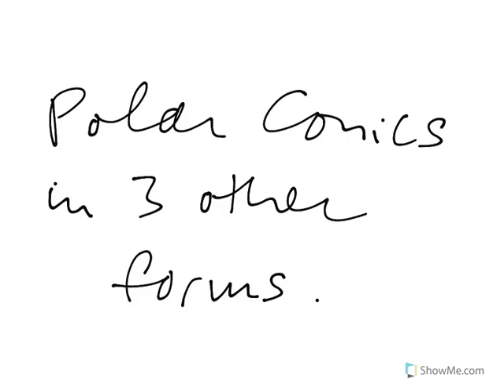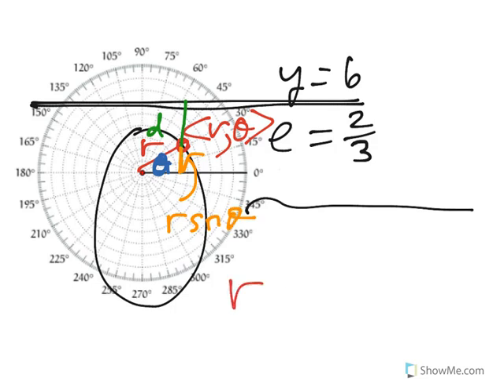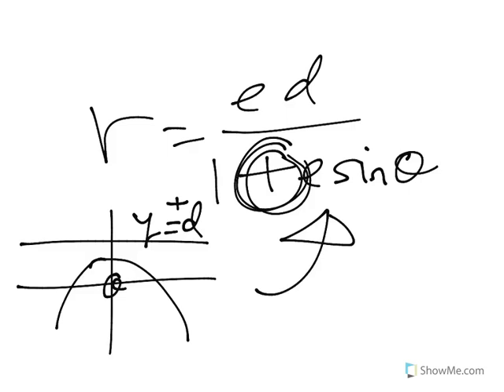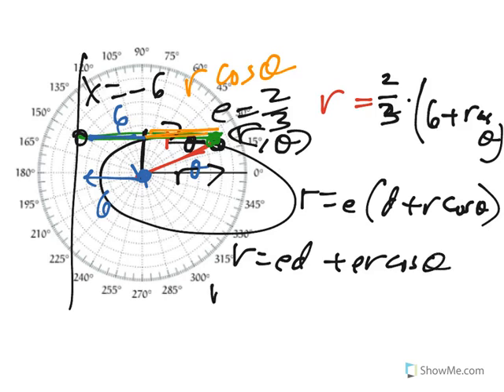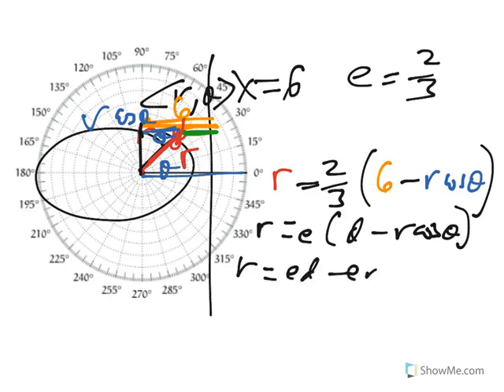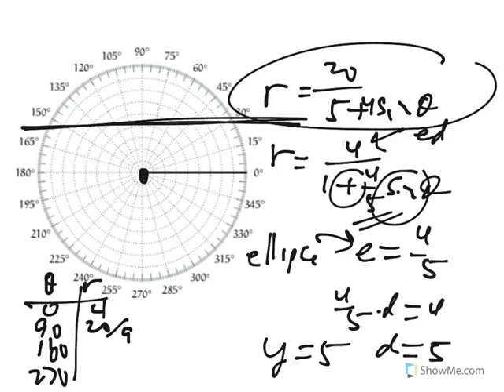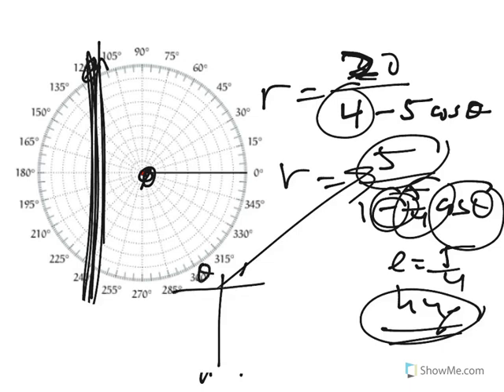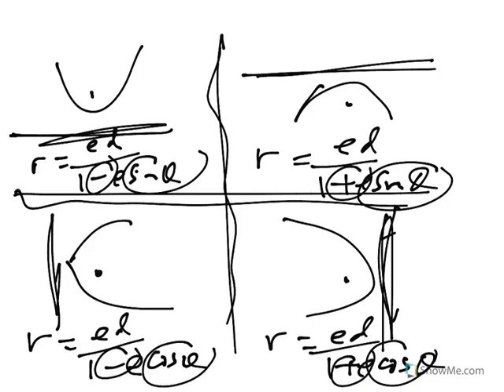Precal Spring 35 Polar Conics More Generally